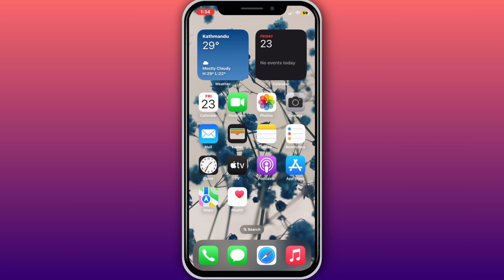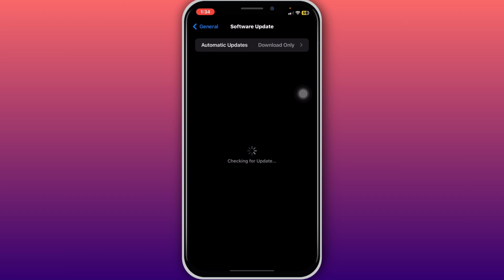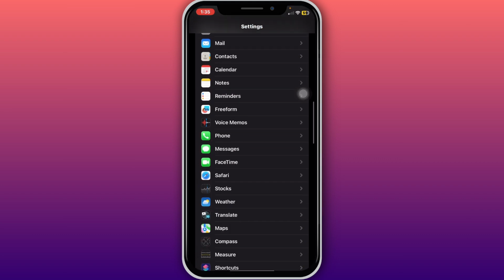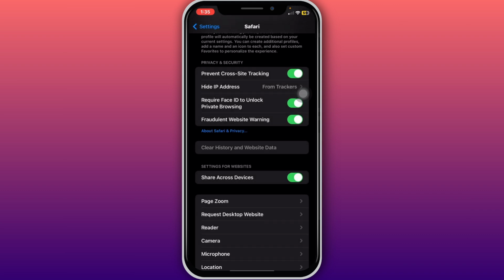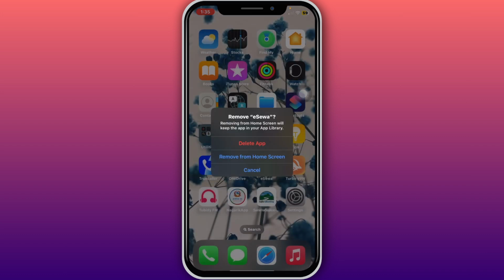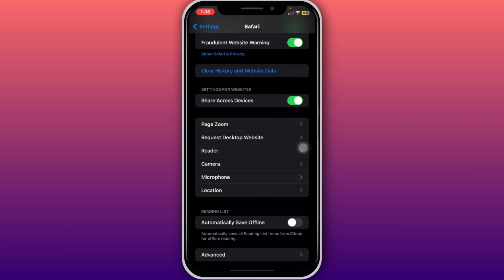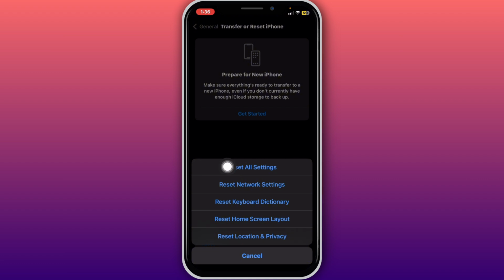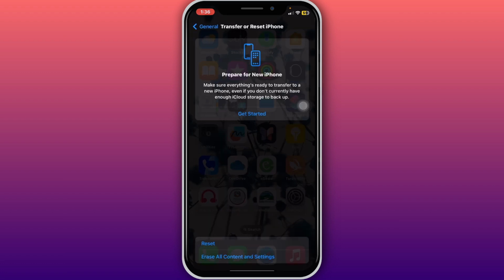How To Delete All Viruses On iPhone | Remove Virus on iPhone 2024 New Guide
How To Delete All Viruses On iPhone

Worried about viruses on your iPhone? Follow this step-by-step guide to remove any potential viruses and keep your iPhone secure.

Timestamps:
0:00 - Introduction
0:10 - How to check iPhone for virus in Settings
0:30 - How do I clear my iPhone of viruses?